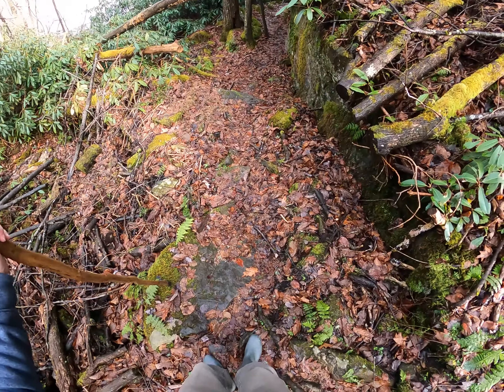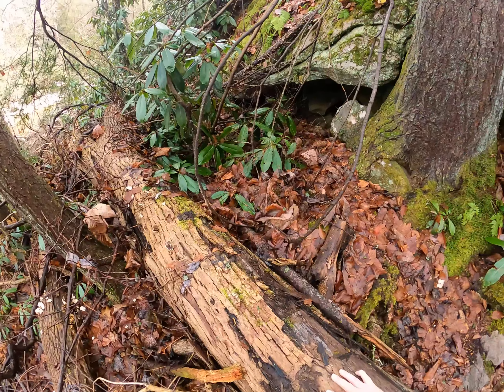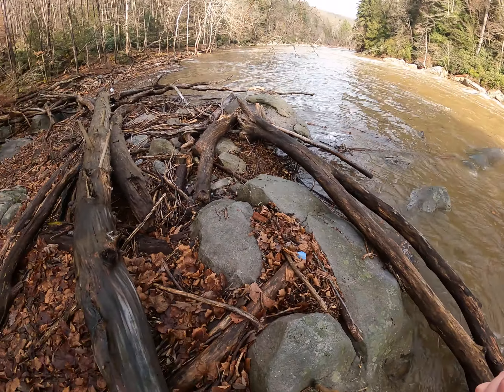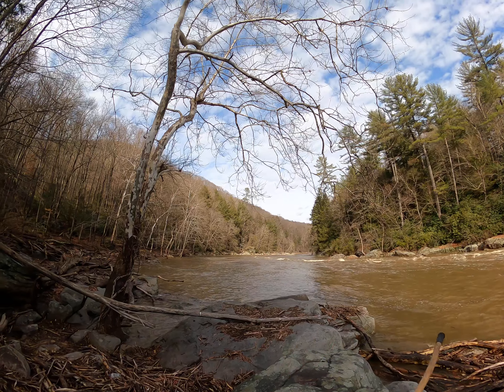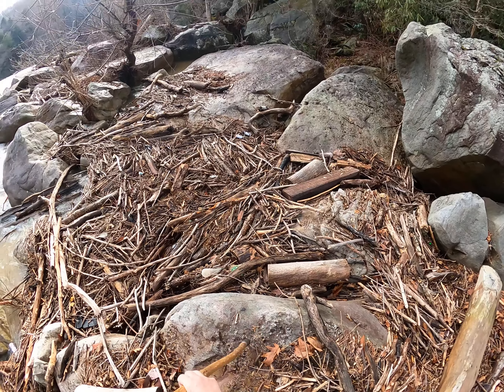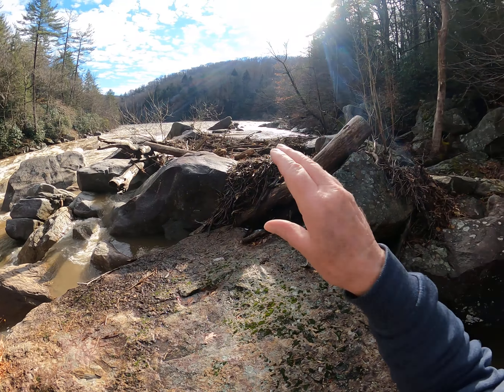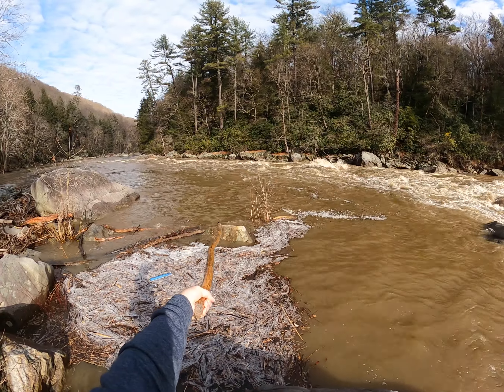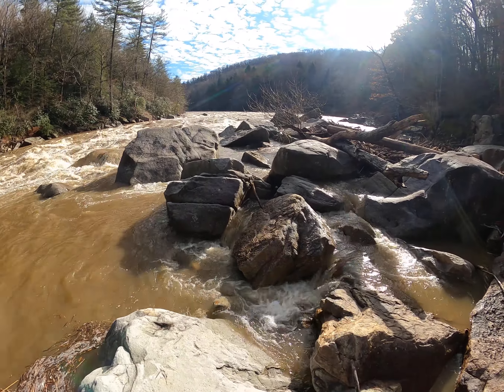Cucumber Rapids Boulder Field part 1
Ohiopyle State Park.   Hiking down from Great Gorge trail, on the side trail that leads to Cucumber Rapids boulder field.

On this side trail you pass the "stick beach" where the Youghiogheny River eddies and deposits river trees and sticks, and it's where you can find your "beaver cut" walking sticks.

Then keep going to the Cucumber Rapids boulder field and the best fossil rock, in my opinion, in the Ohiopyle State Park, is in this boulder field.

Always a beautiful hike, all times of the year and river heights.   Today the river is 6-7 feet.